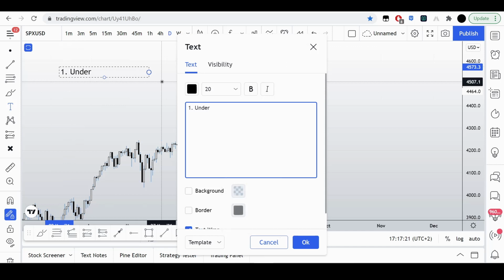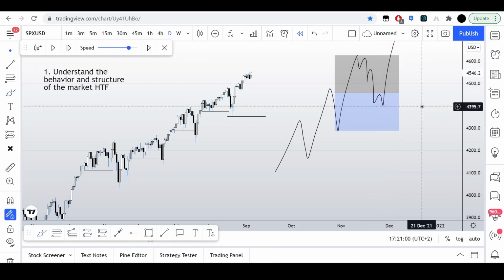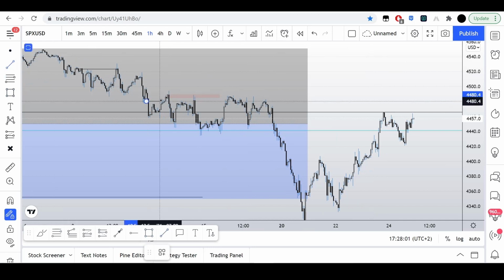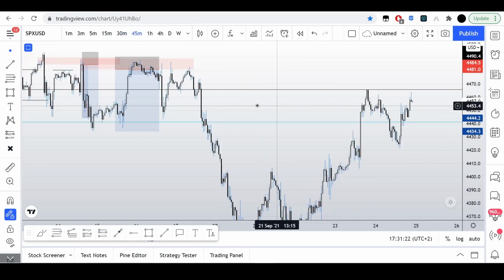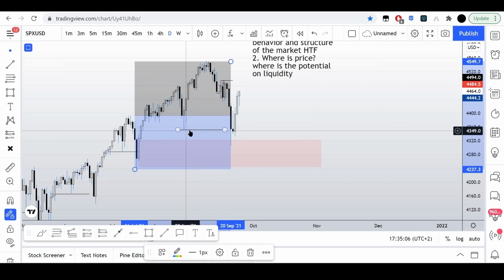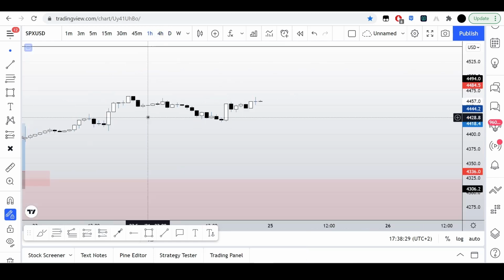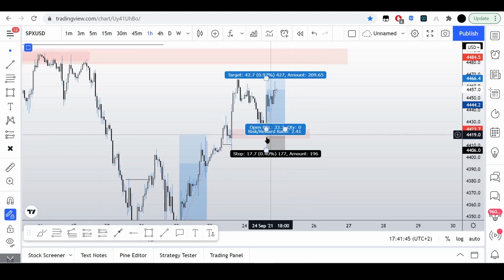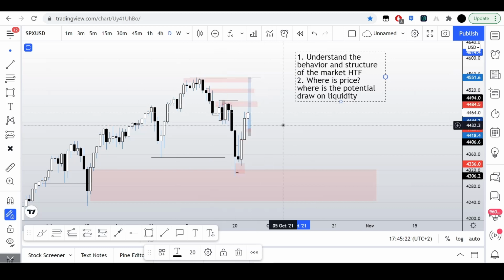BEST WAY TO FIND HIGH PROBABLE SETUPS (smc strategy+approach)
Hope you guys enjoy these smc tips and strategy